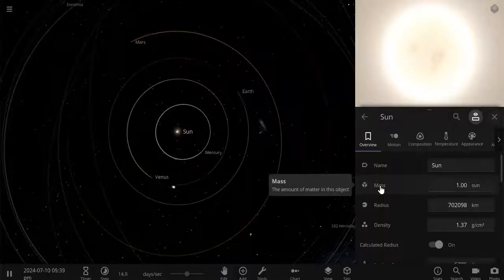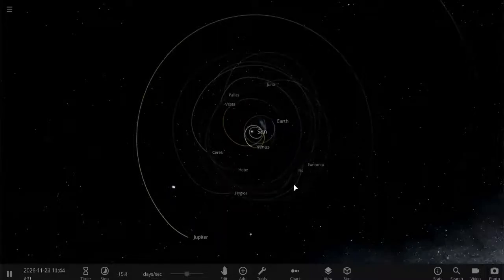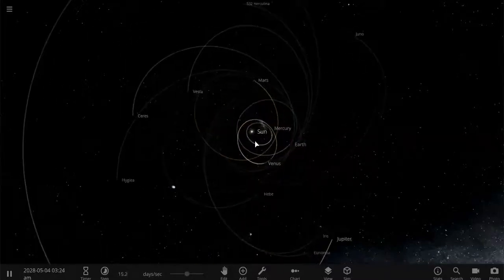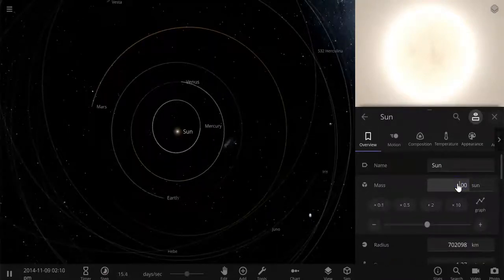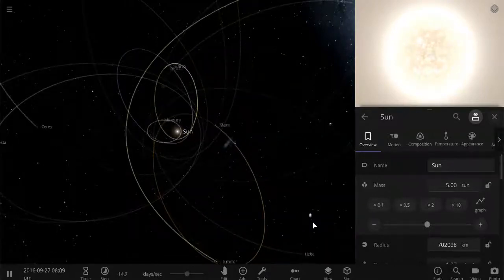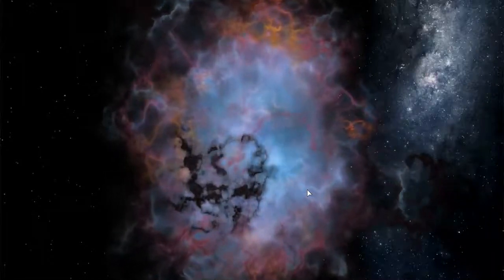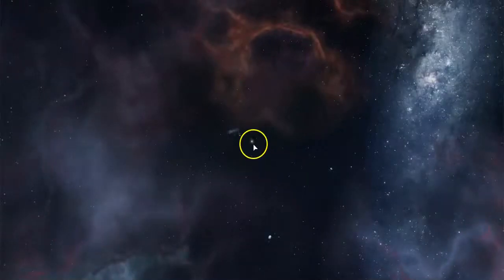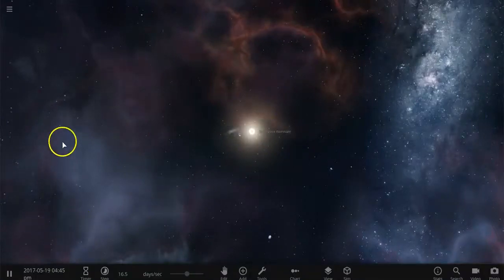Mass and Gravity of Sun